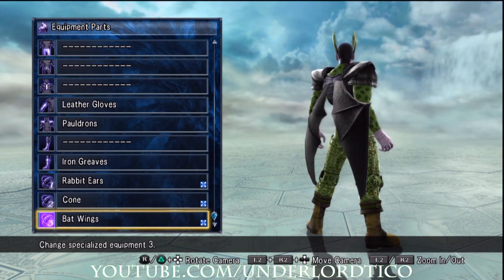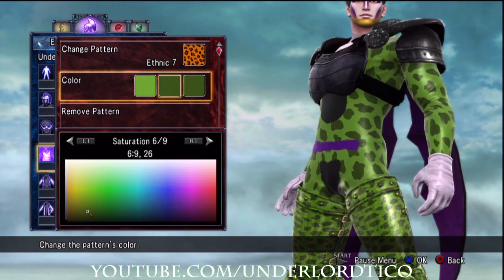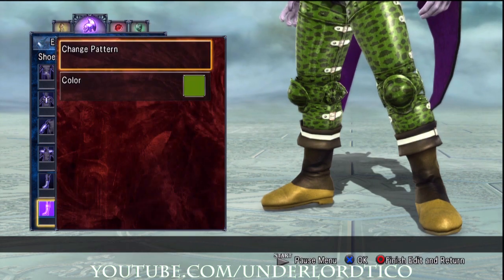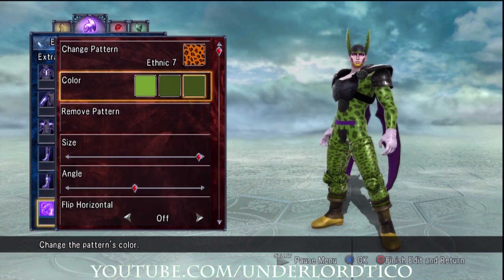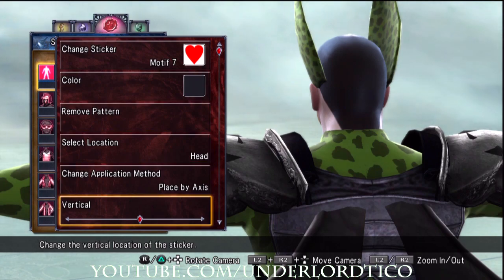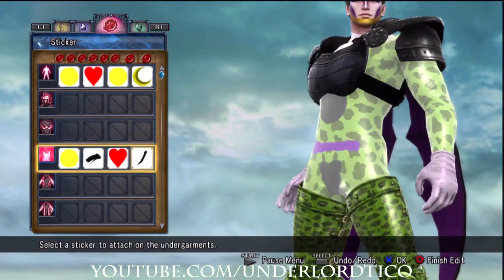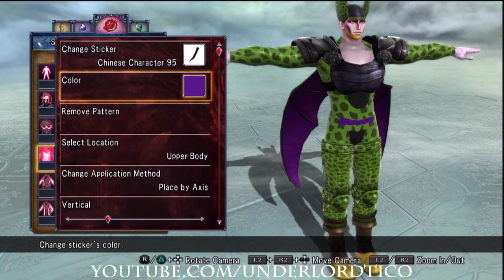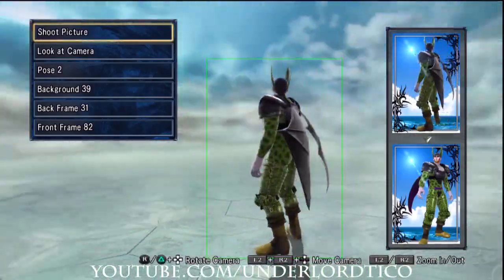Soul Calibur 5 - DBZ Perfect CELL Character Creation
Android 21 creation formula. Damn, my headache is affecting my speech -.-